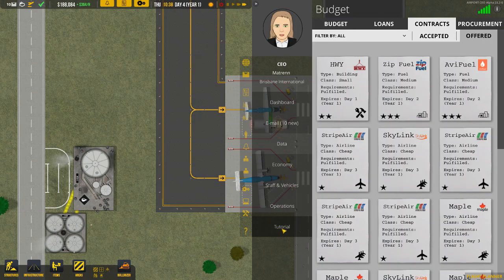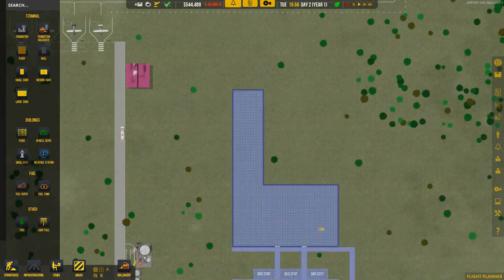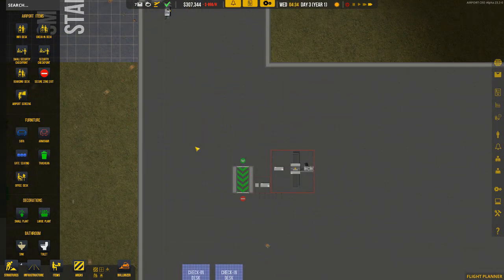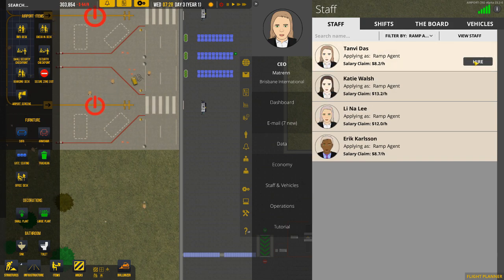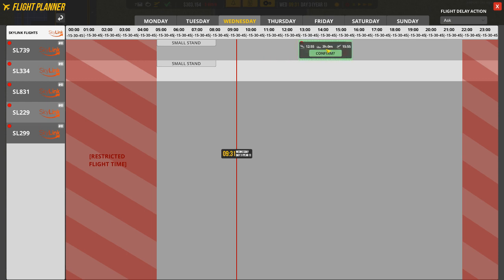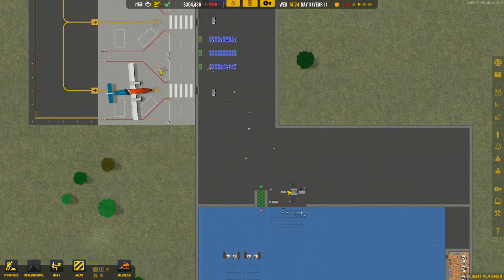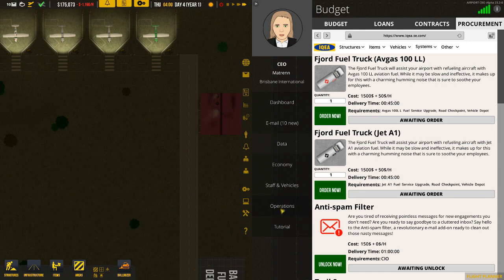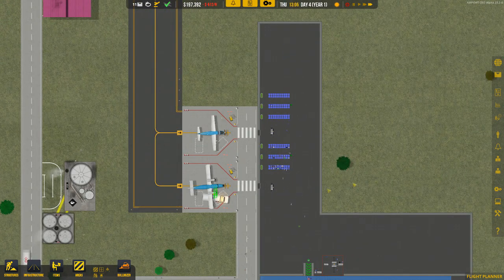Airport CEO : How to build a Regional Medium Airport - Beginners Guide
Airport CEO :How to Build a Regional Airport Building a Medium Airport. This is a Beginner guide following the in game tutorial with a few Tips and tricks .

Created from feedback from a previous EP " Thank you ". Now I have started a series on Airport CEO on a new Youtube channel. I have played the game for roughly 60 hours and loving it!!.

AirportCEO is a 2D Tycoon and management game in development for PC and Mac where you take the seat as an AitportCEO of your own airport. You will build the airport’s infrastructure with everything from runways and taxiways, gates and tarmac to constructing terminals with check-in, security, restaurants and shopping. You will manage the business perspective of the airport by hiring employees and executives, making deals with airline companies and making sure that ends meet by keeping an eye on budget and resources. You will have to cater to the passengers by keeping waiting time to a minimum, by having friendly and helpful staff around and by making passengers feel secure, keeping any potential criminals at bay; a happy passenger is a shopping passenger. Hopefully you won’t run into any problems such as employee or equipment breakdowns, bad weather causing massive delays or emergency landings. You will be responsible for when things go wrong and, of course, filthy rich when things go right.

How to build a small airfield | how too play AirportCEO | How to build a huge Airport |How to set up a shop | How to set up a Food Stand| AirportCEO Management | how to set up Baggage and Cargo| Airport Manager| Tips and tricks